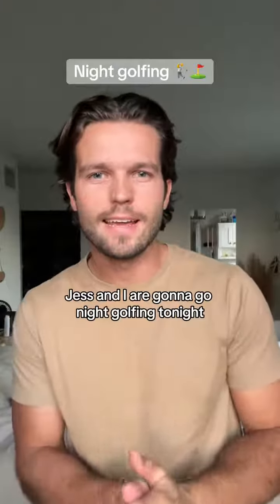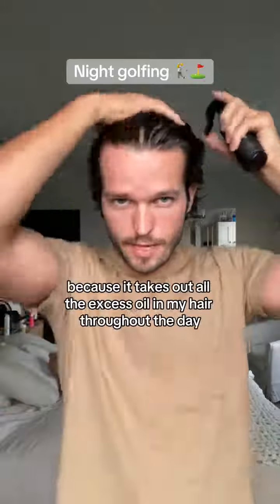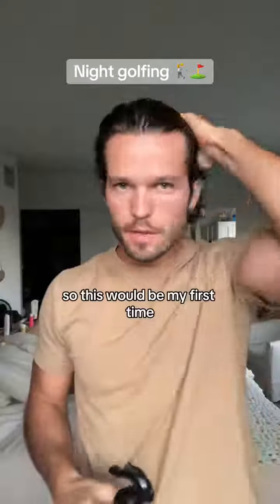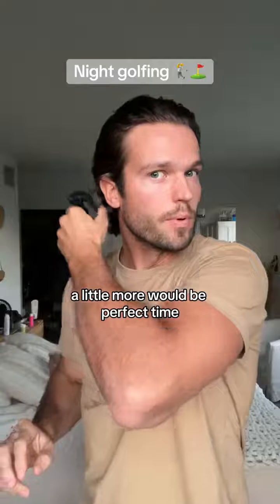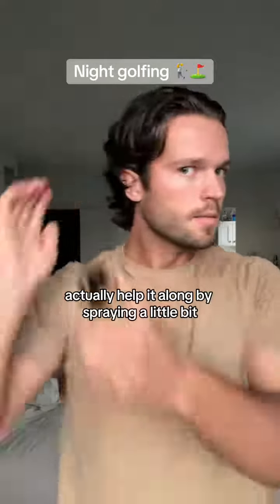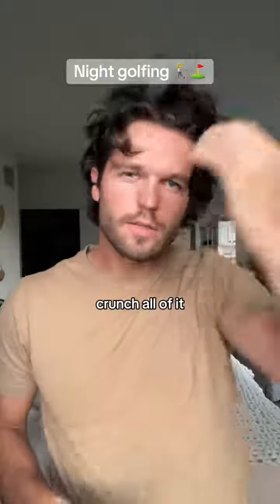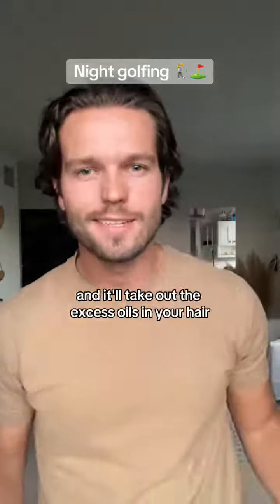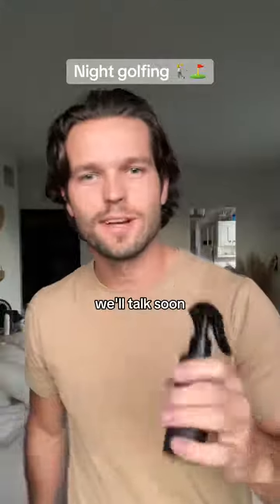Have you ever been night golfing?